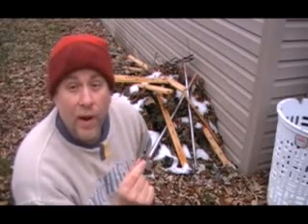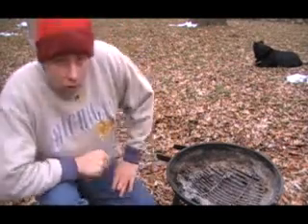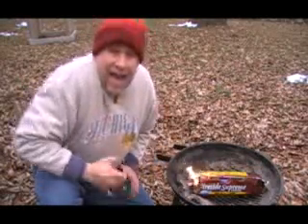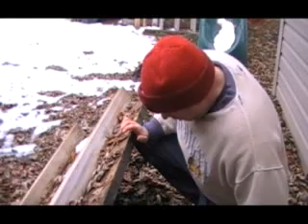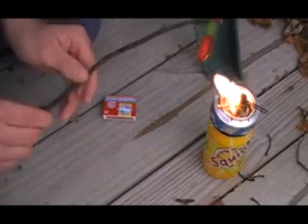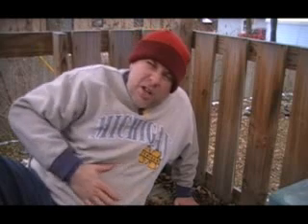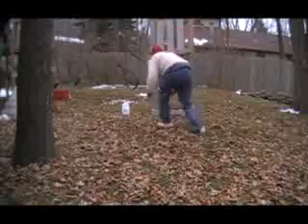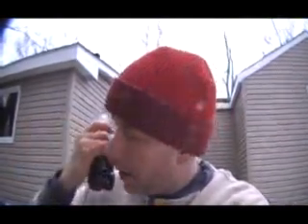1149-14 survivor idiot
1149-14 survivor idiot